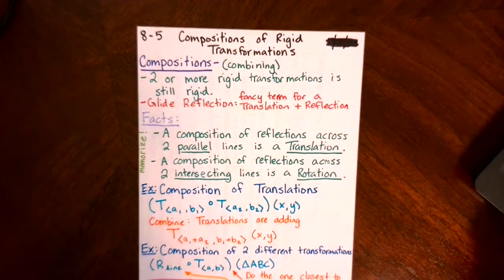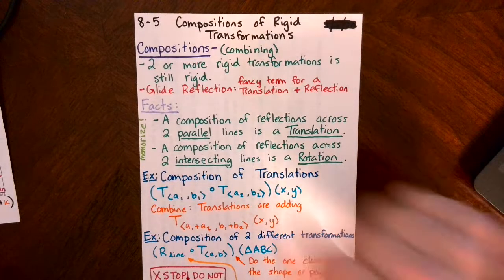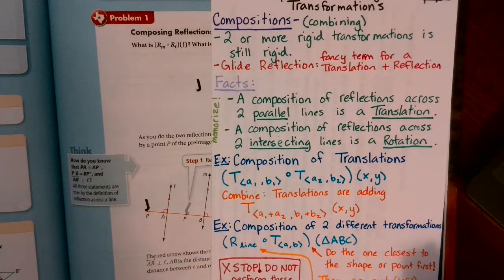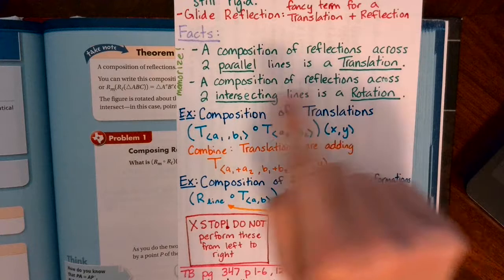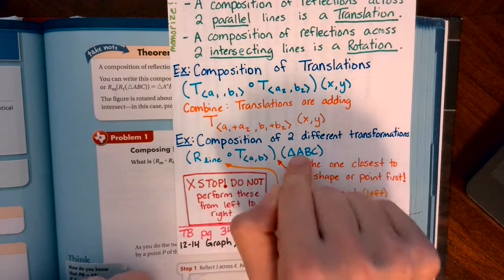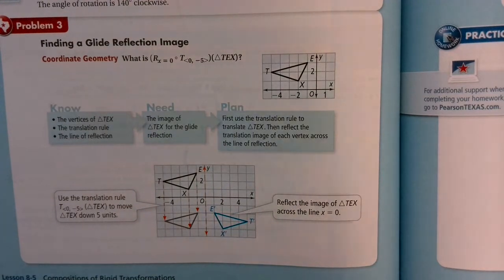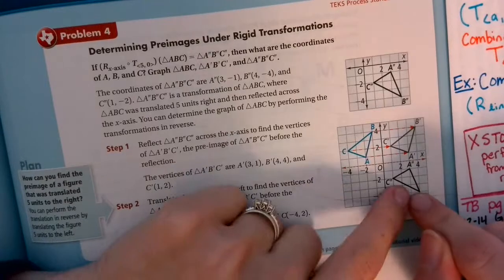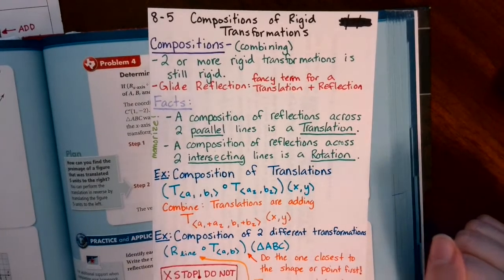8-5 Compositions of Rigid Transformations